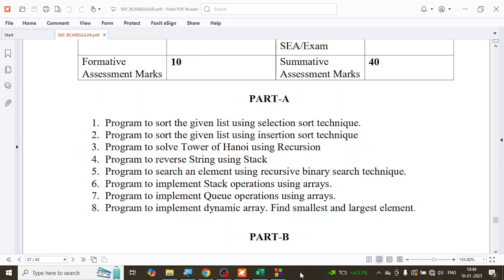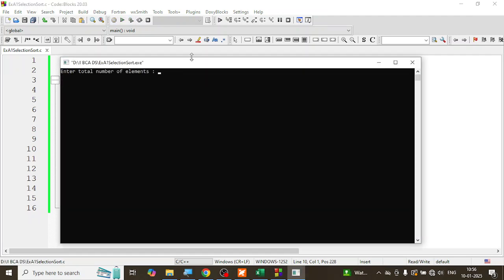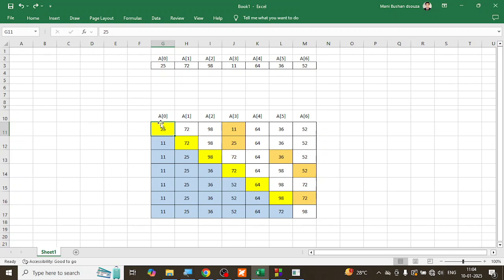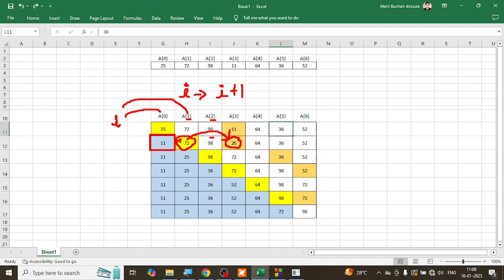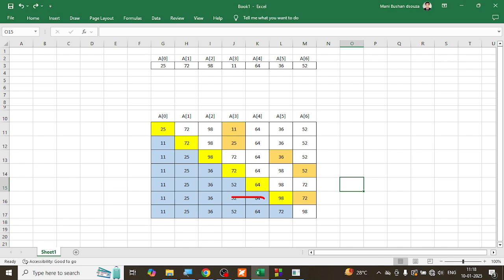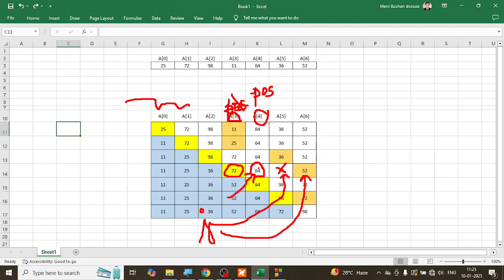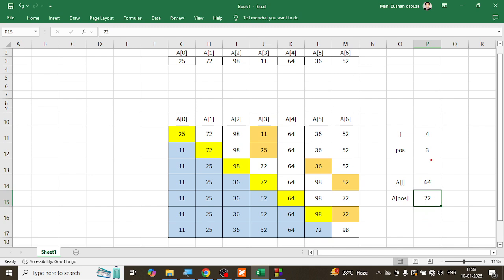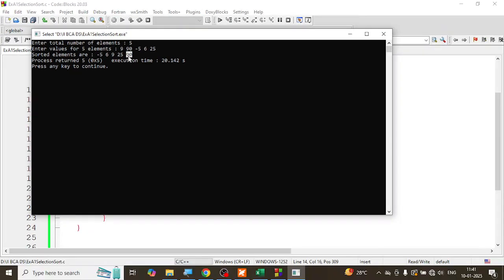II SEM BCA DS Ex A1- Selection Sort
Program to sort the given list using selection sort technique